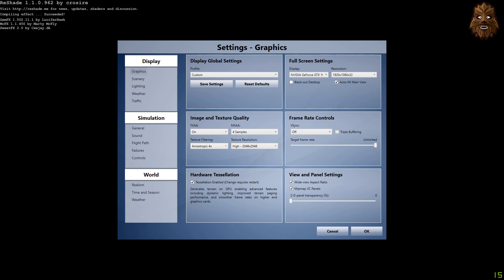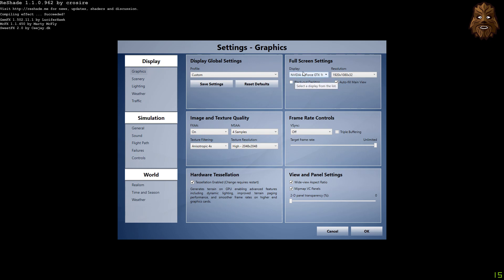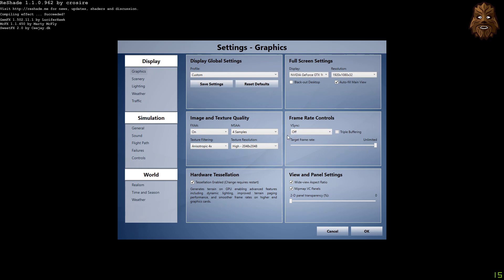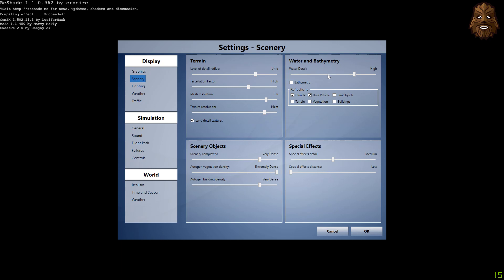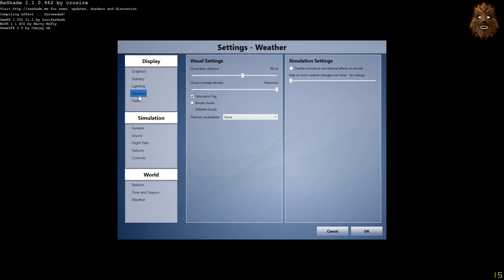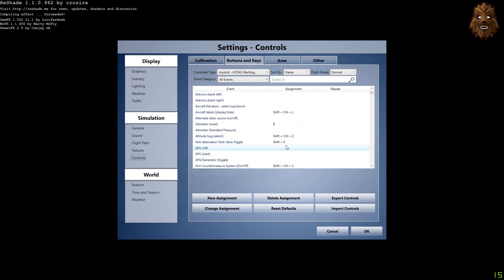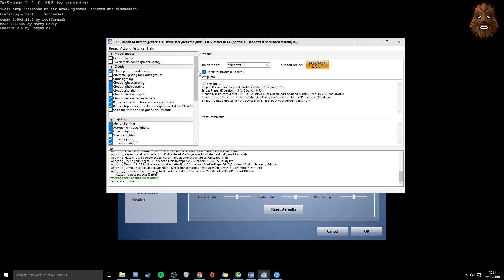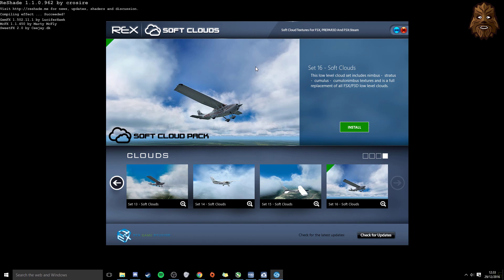Prepar3d v3.4 Settings | PTA Tool v2.0 | REX Soft Clouds | - December 2016